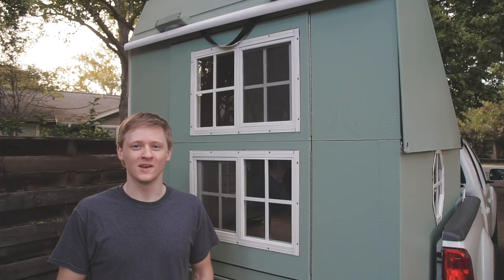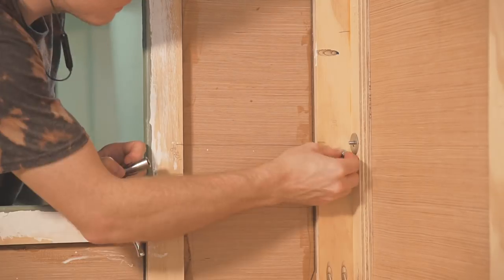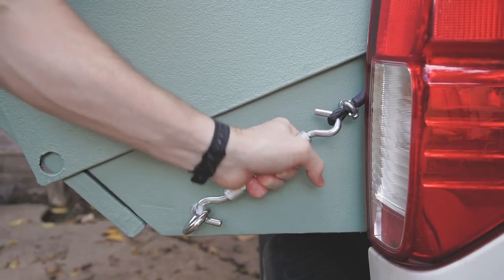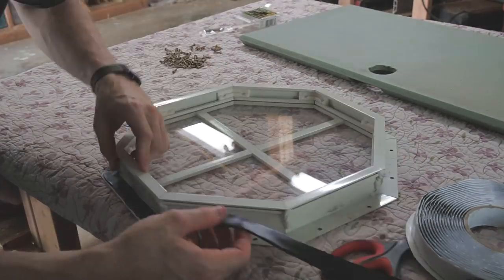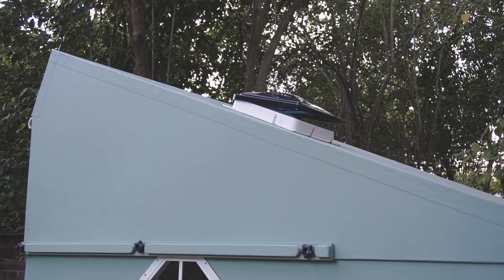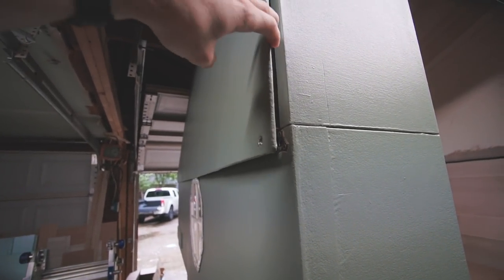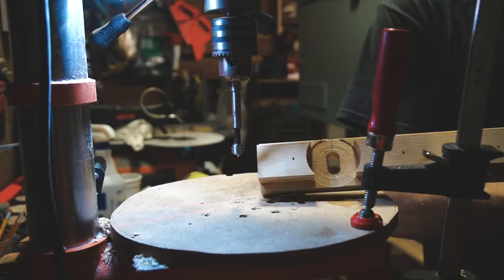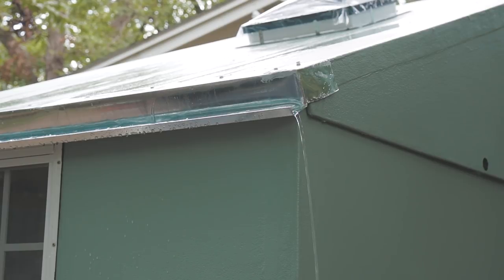Building a Truck Bed Camper - Part 3: the Exterior is Done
I am building a truck bed camper for my Nissan Frontier! The bed of my truck is relatively small, so the camper isn't huge. The roof pops up to create a sleeping area that is about the size of a two-person tent. Watch the series to see the full build!

In this video, I focus on the work I've done to finish and weatherproof the exterior of the camper.

Here are some links to parts I used that might be useful. If you want details on anything else, please ask in the comments below.
Stainless steel piano hinges
Lockable latches
Butyl tape
Tailgate cables
Threaded inserts